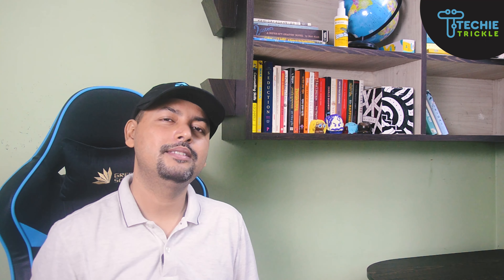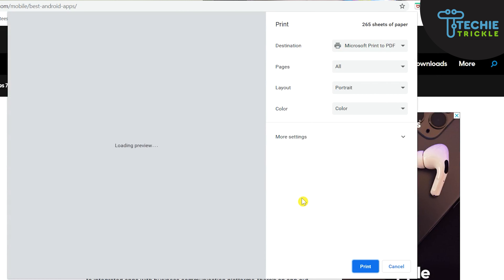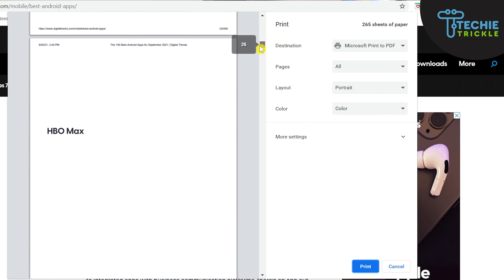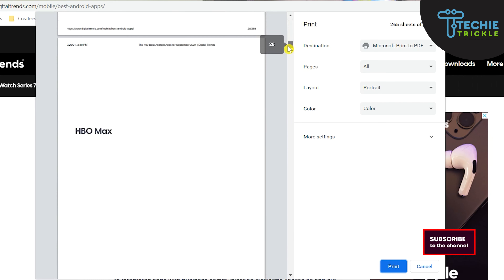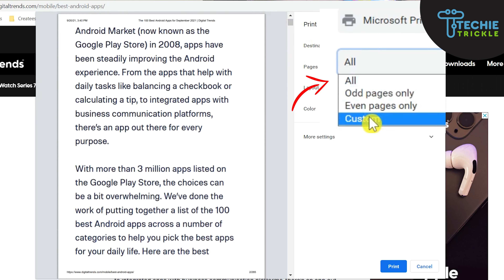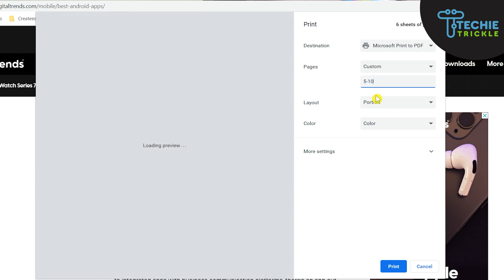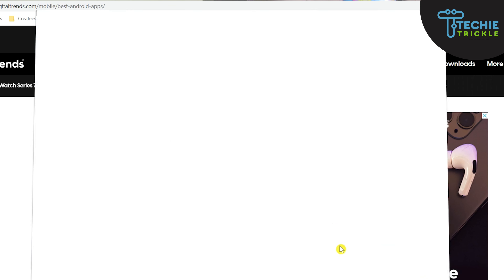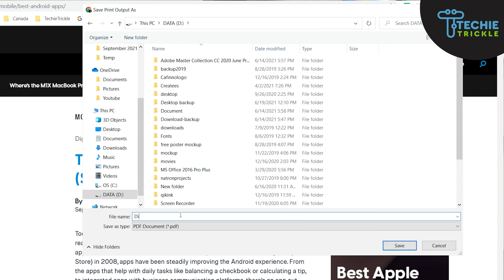How to Save Webpage as PDF on Chrome (only a Click)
Saving webpages as PDFs is a great way to keep your research organized. Chrome has an awesome feature that lets you save any webpage as PDF with just one click! Learn how to do it in this video.